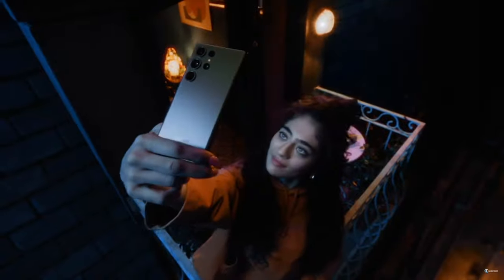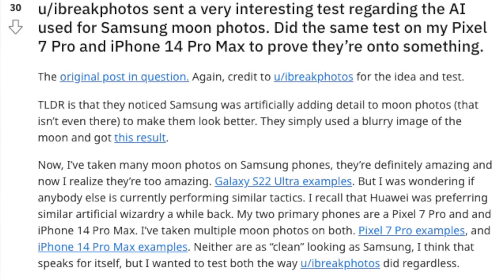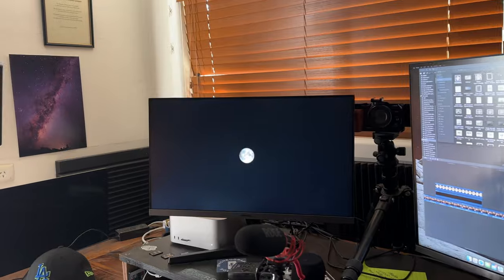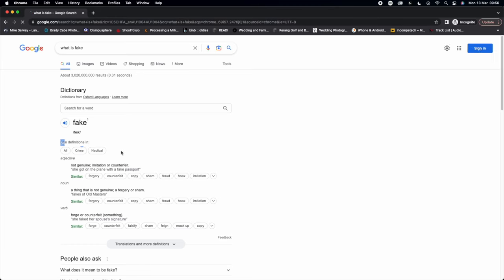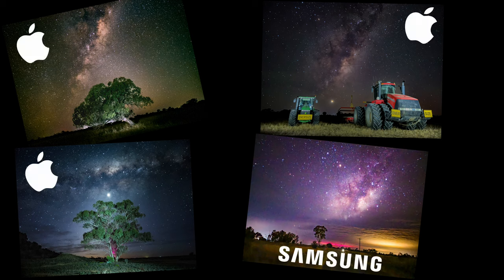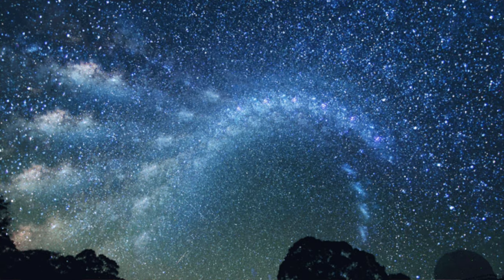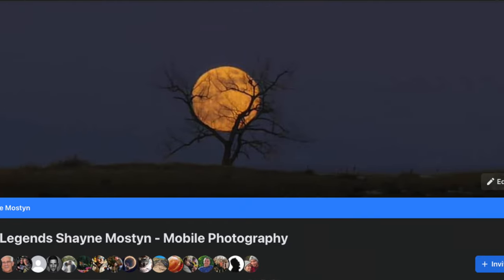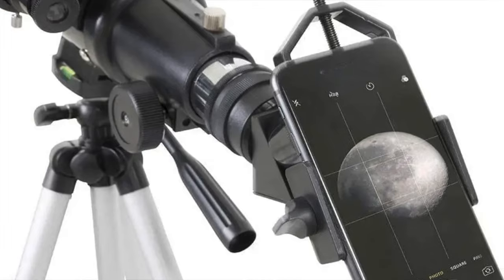Samsung S23 ultra fake moon, is it real, or is it the photo? I tested it and so can you.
There has been a lot of talk about this S23Ultra fake moon photo theory. I tested it to see if its fake and you can test it too.